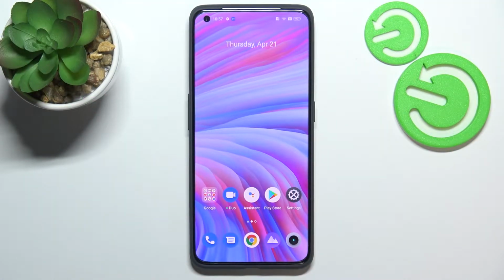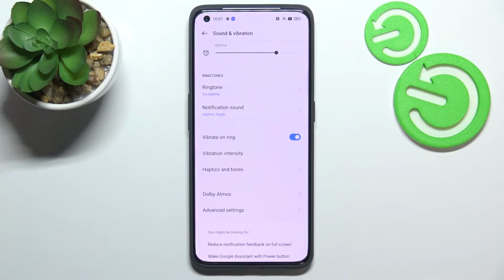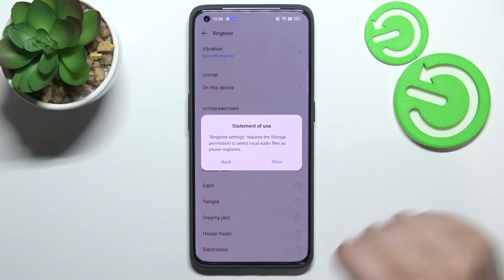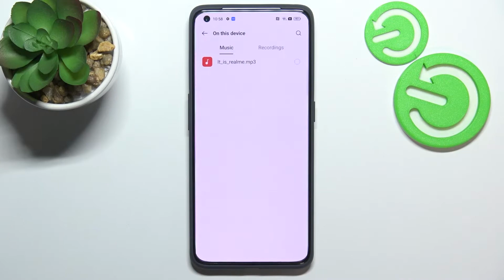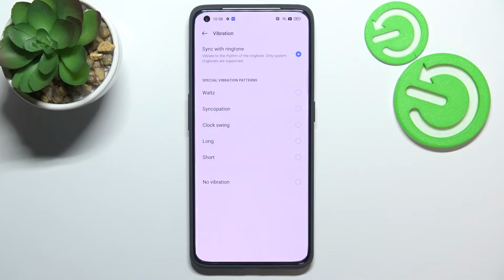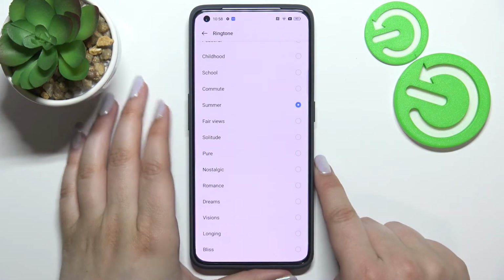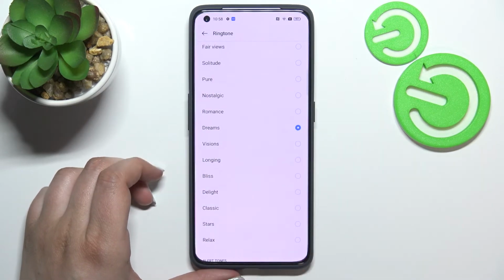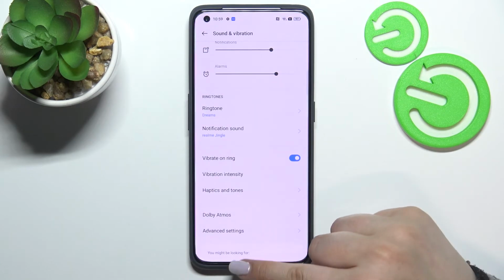How to Change Ringtone on REALME GT 2 Pro // Setting Custom Ringtone Sound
Learn more information about REALME GT 2 Pro:
In this video tutorial, we wanted to show how you can change the ringtone sound on your REALME GT 2 Pro smartphone. The ringtone sound is the sound that follows an incoming call that you are receiving on your REALME GT 2 Pro device. Our specialist will show how you can set a ringtone from both the standard library and a list of downloaded songs. Please enjoy!

How to set a custom ringtone sound on REALME GT 2 Pro? How to set a different incoming call sound on REALME GT 2 Pro? How to personalize the sound settings on REALME GT 2 Pro?